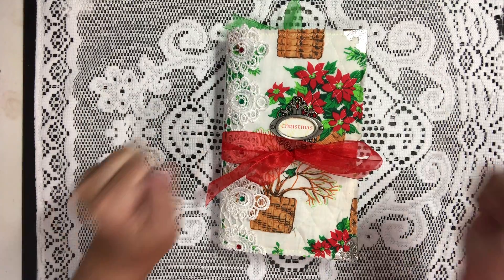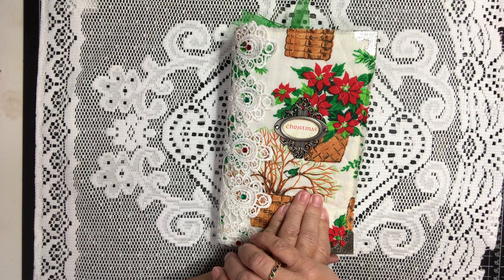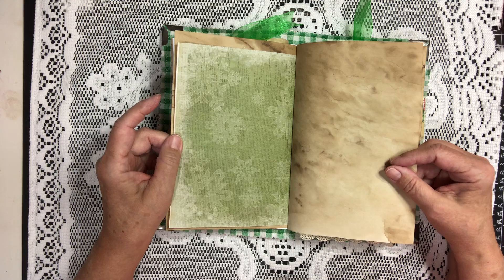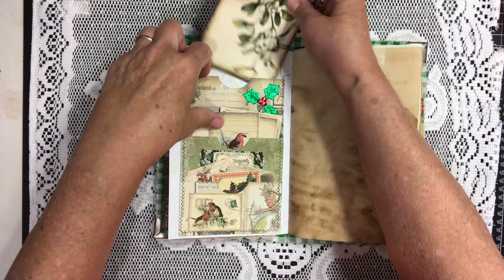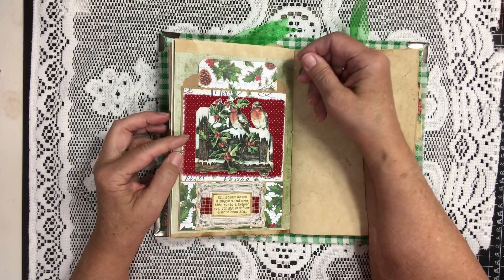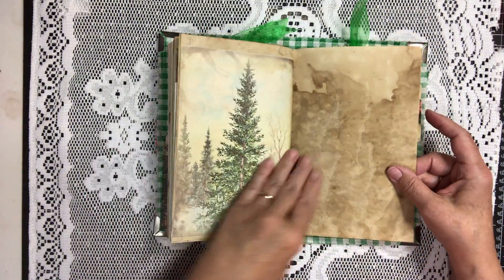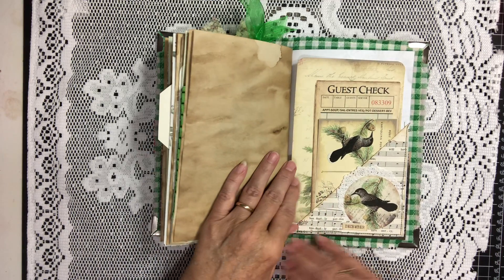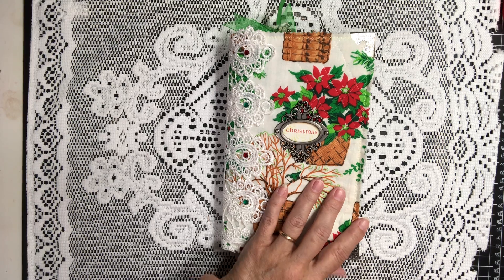Winter Birds Christmas Journal (Sold) Thank you!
Flip through of my latest journal using Kelly’s Crafts By Kelly Winter Birds and Greens digital kit.